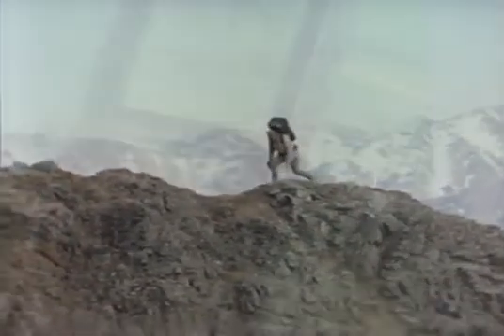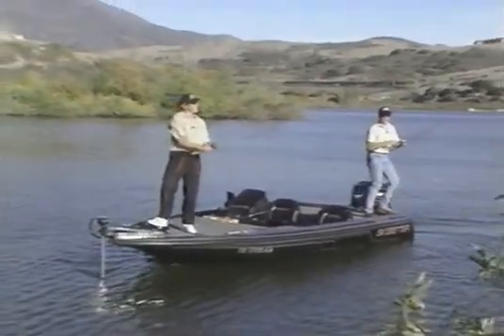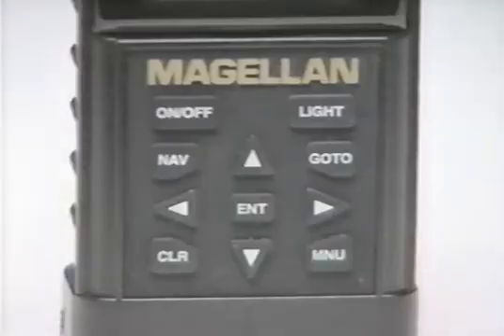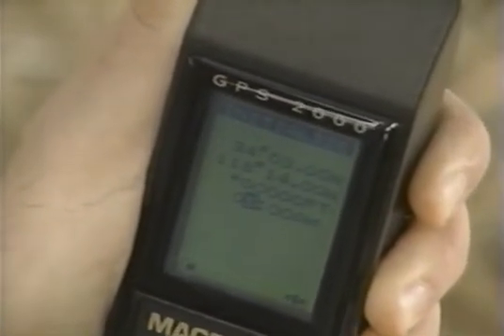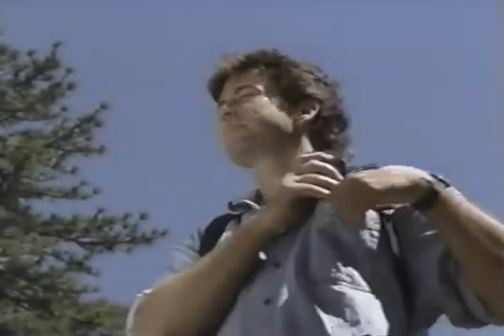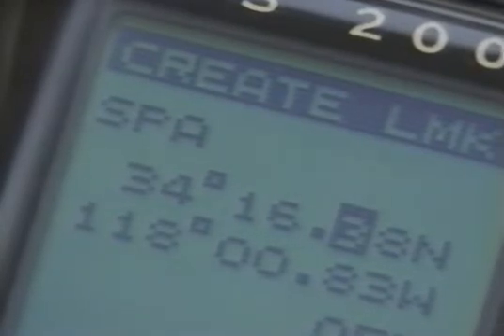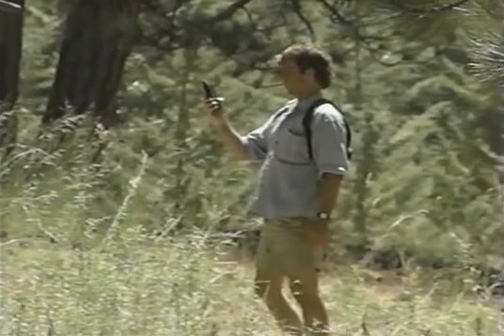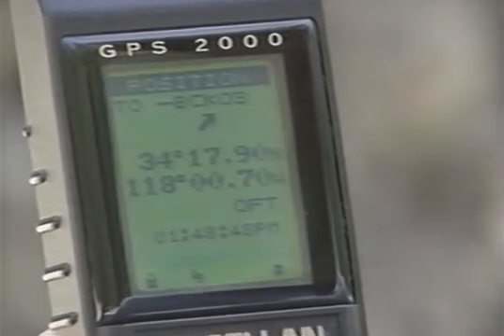Magellan GPS 2000 Satellite Navigator Instructional Video VHS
• In this 20min video learn how the GPS 2000 takes you where you want to go and back again with a push of button

• See how the hand-held, lightweight GPS 2000 is great for fishing, hunting, hiking, boating or any outdoor adventure

• Get hands-on experience while following this step-by-step video